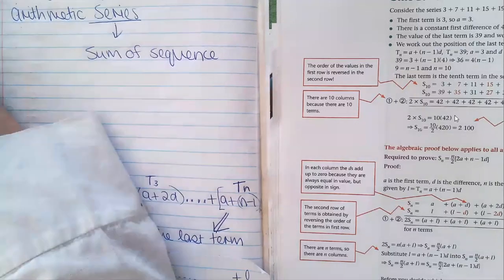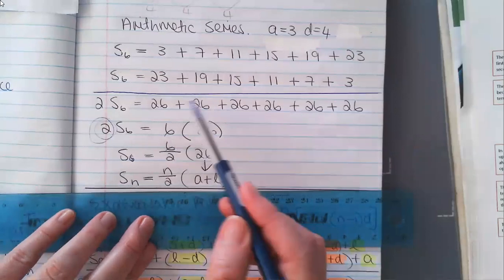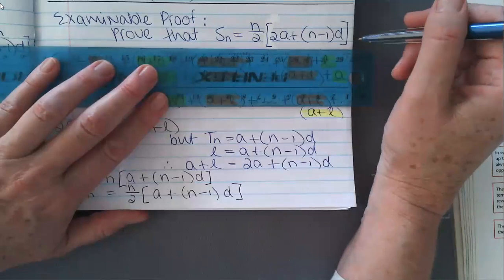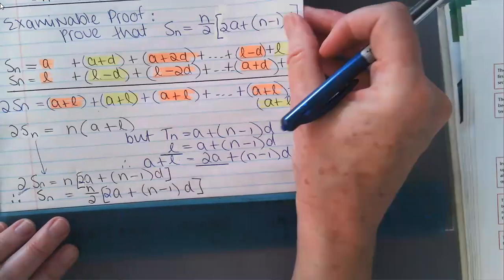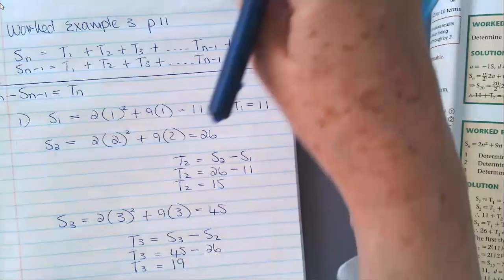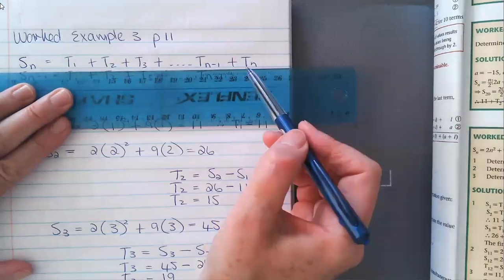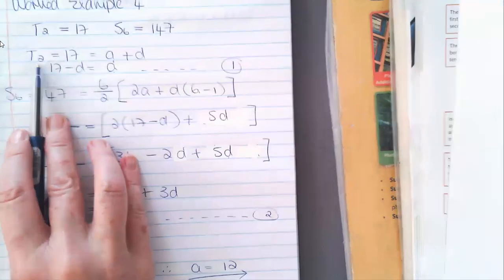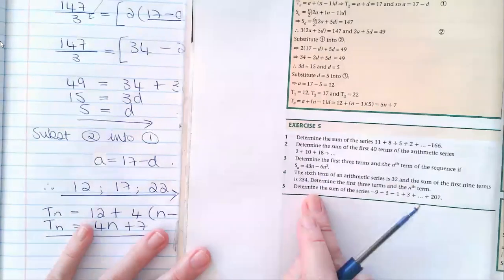Grade 12 Maths Arithmetric Series 20210128